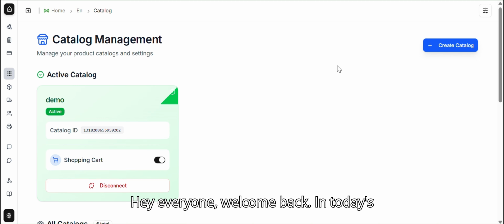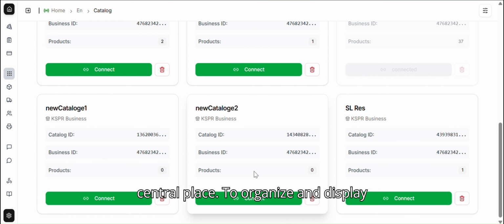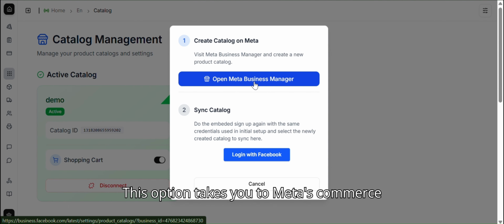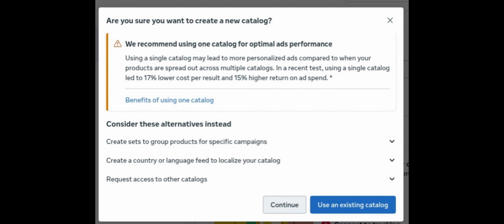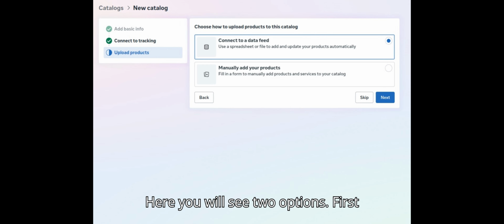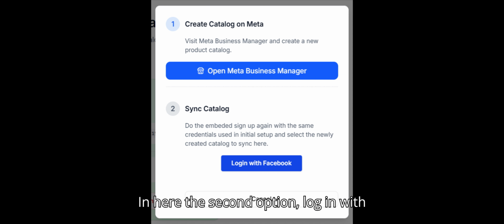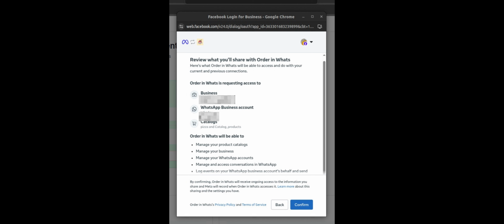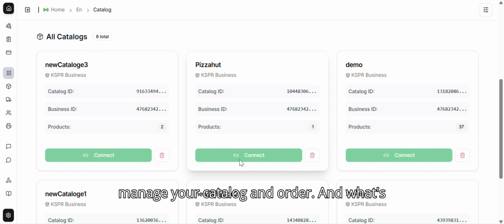How to create & connect catalog in Meta Business manager|OrderInWhats Catalog Page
In this video, we explore the Catalog section in OrderinWhats and learn how you can manage the products that customers order through WhatsApp.

The catalog acts as the central place where you organize and display your products with details like images, prices, and descriptions. This helps customers easily browse items and place orders through WhatsApp.

In this tutorial, you will learn how to:

Create a catalog inside Meta Commerce Manager

Log in with Facebook and connect your business account

Add products to your catalog

Connect your catalog to OrderinWhats

Manage and switch active catalogs

We will walk step-by-step through the process of creating a new catalog, selecting your business portfolio, connecting your WhatsApp Business account, and activating the catalog for your store.

By the end of this video, you’ll know how to properly connect and manage your product catalog so customers can easily order through WhatsApp.